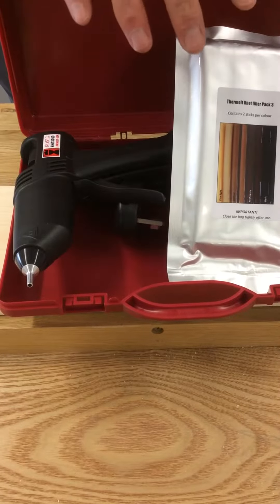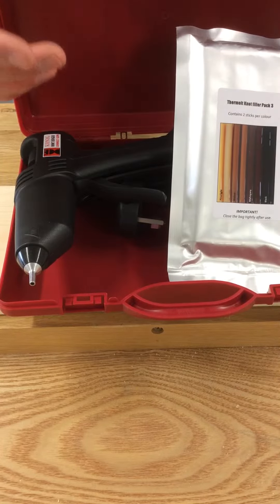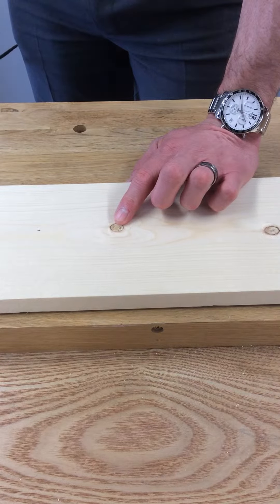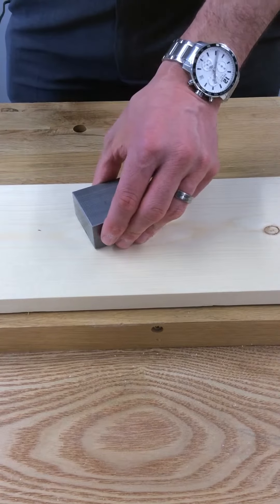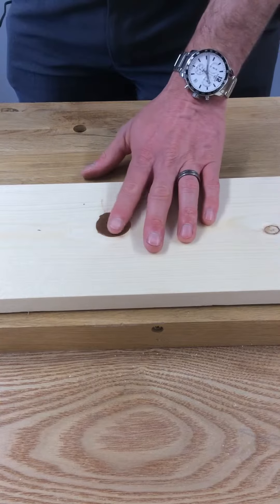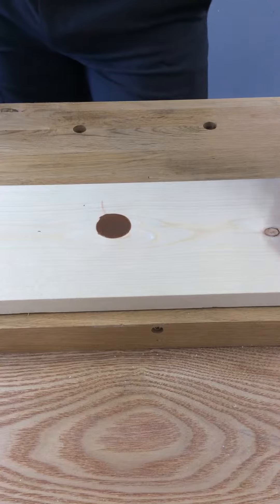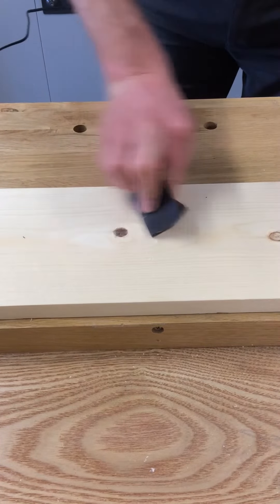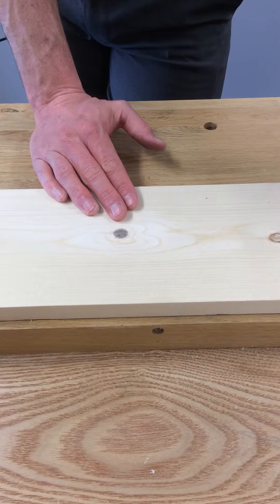HM180G Hot Melt Repair Kit Demonstration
Demonstration on how to use the Konig Hot Melt Repair Kit.

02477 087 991